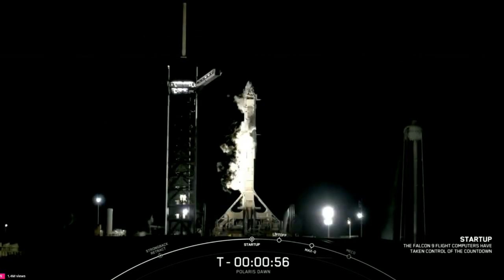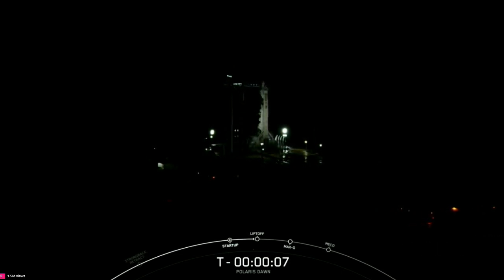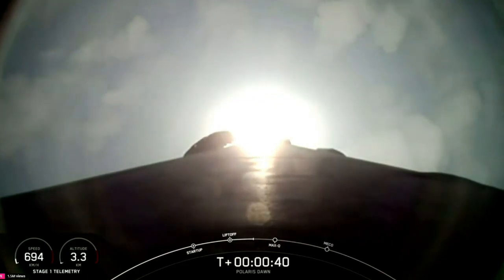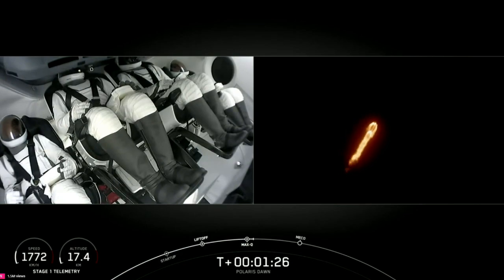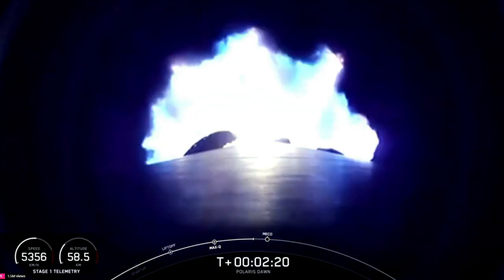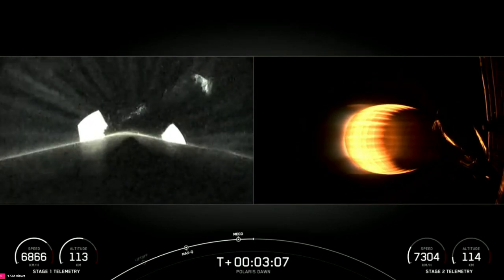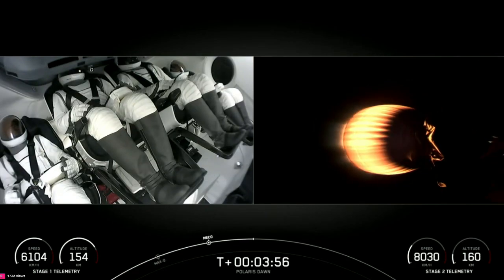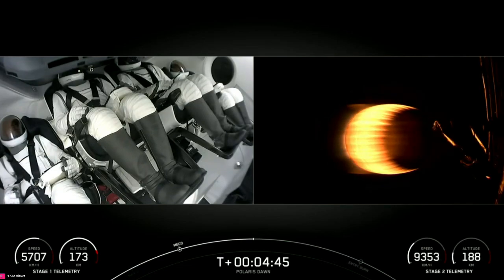SpaceX Polaris Dawn launches from Cape Canaveral, Florida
Video from SpaceX feed courtesy of ABC News